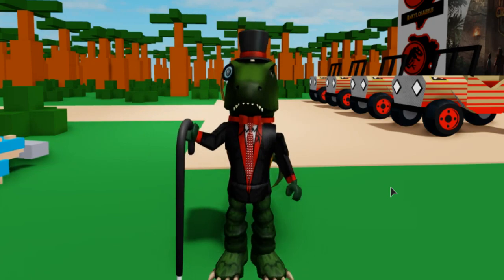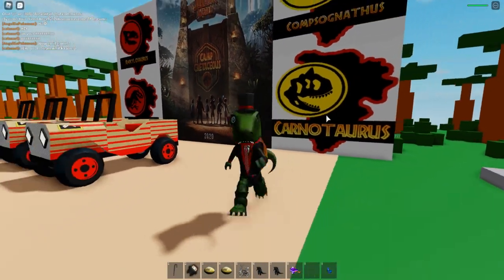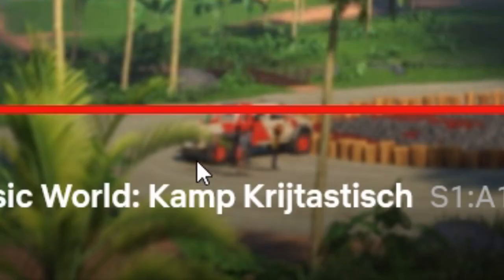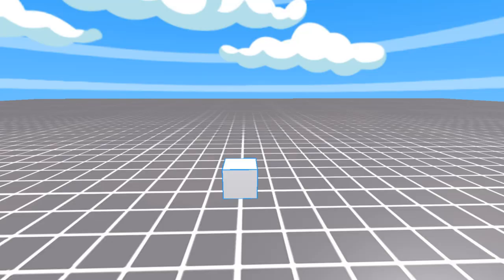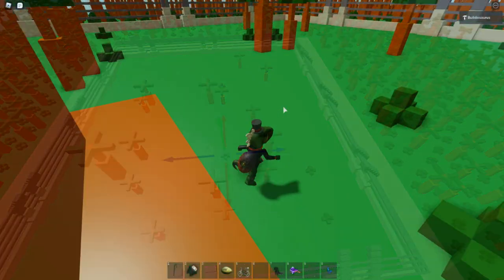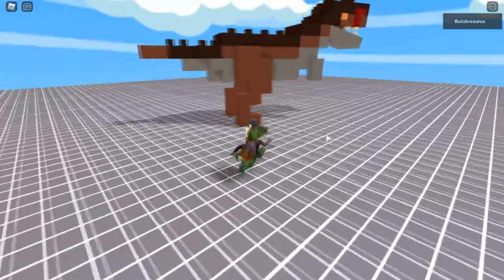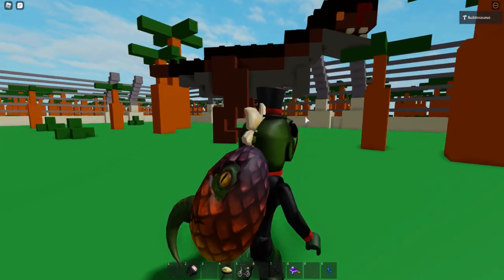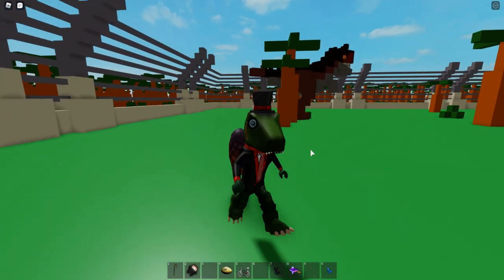Camp Cretaceous in ROBLOX!!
∘∘∘∘∘∘∘∘∘∘∘∘∘∘∘∘∘-Credits-∘∘∘∘∘∘∘∘∘∘∘∘∘∘∘∘∘∘
🎮  Play the game here:

'Happy Victory'

'REACH'

∘∘∘∘∘∘∘∘∘∘∘∘∘∘∘∘-Tags & Keywords-∘∘∘∘∘∘∘∘∘∘∘∘∘∘∘∘

△⚪✕◻ Game on!